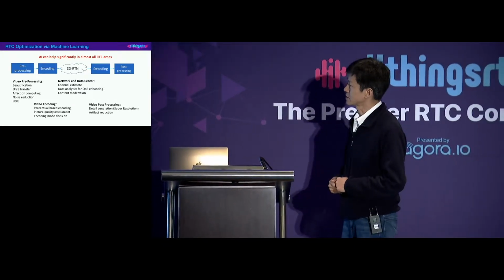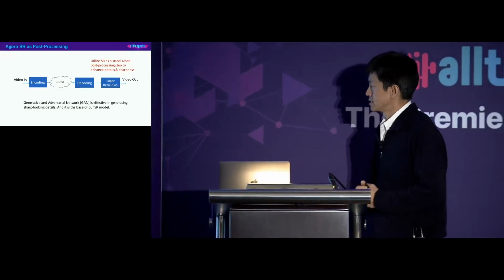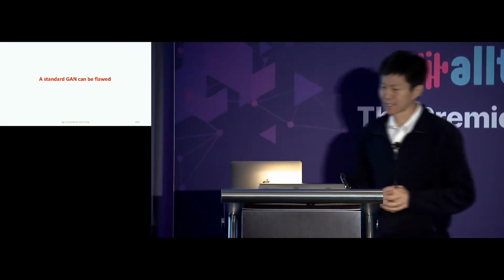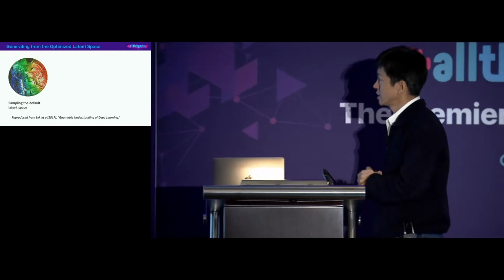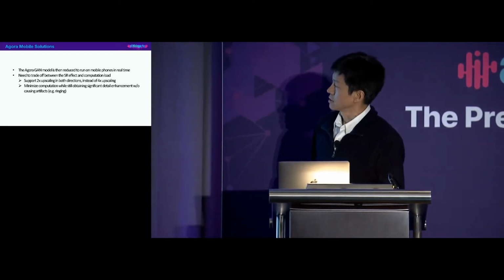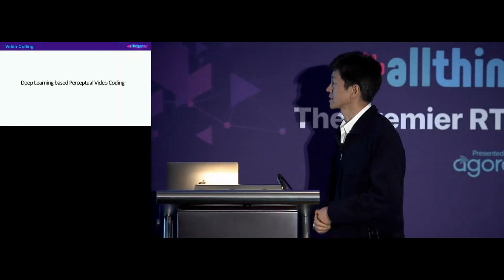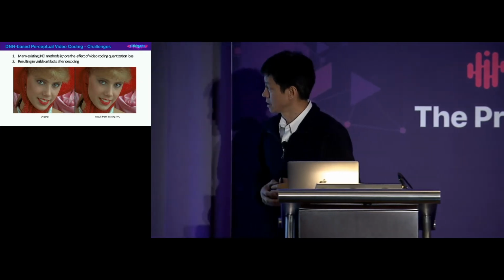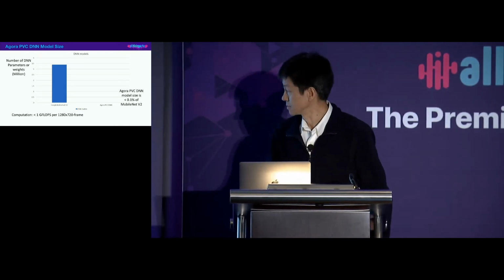AllThingsRTC 2019 - Deep Learning for RTC on Mobile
Deep Learning (DL) algorithms have achieved state-of-the-art results in many tasks, especially when big models are trained with big data on big computing platforms. But RTC is more about mobile and edge devices. Designing DL algorithms for video processing to run on mobile devices in real time is very challenging due to limited computing resource and low power consumption restrictions. Discover how Agora.io tackles these inherent challenges and outperform the state-of-the-art in this technical track by Shawn Zhong, Chief Scientist at Agora.io